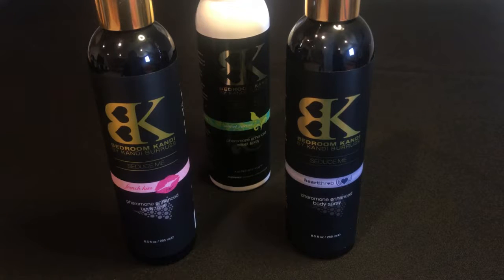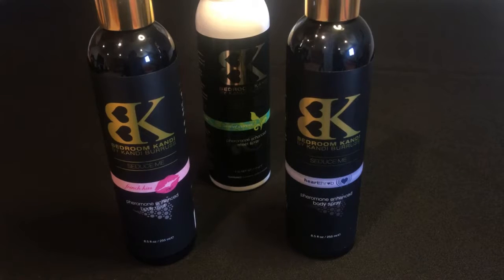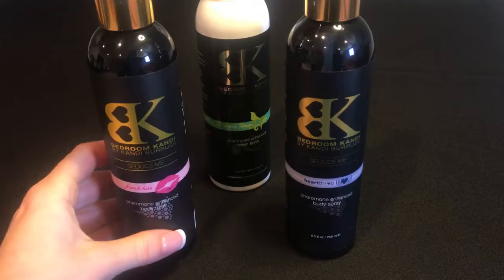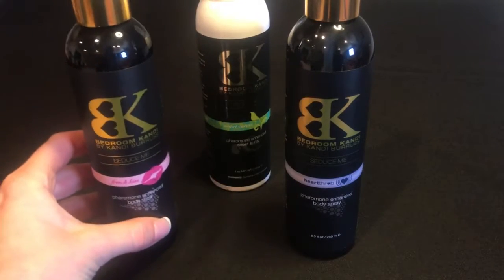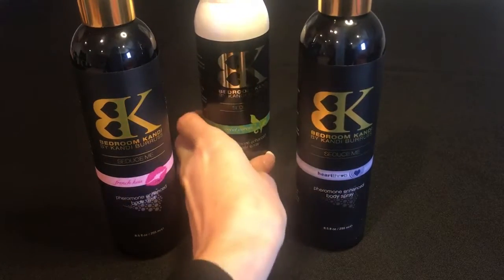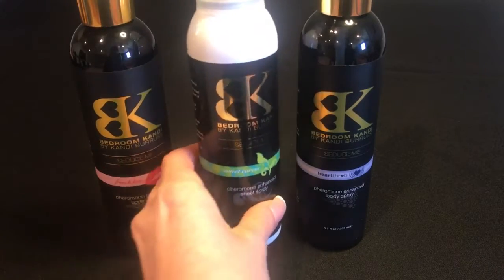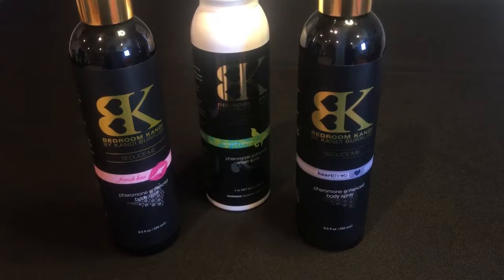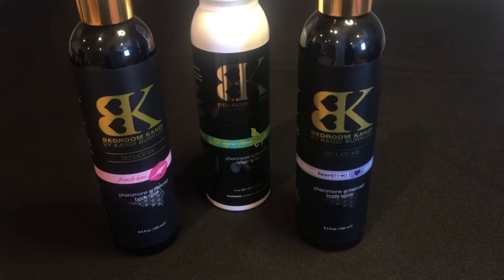Pheromone Enhancer "Seduce Me" Collections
• When you enter the website use my Consultant ID: 6528

** FRENCH KISS is a seductive blend of black raspberries, tempting burgundy rose blooms, sensual incense, dark vanilla bean and night musk for this daring and seductive fragrance. It is a modern tale of forbidden love that will unleash your most primal passions.